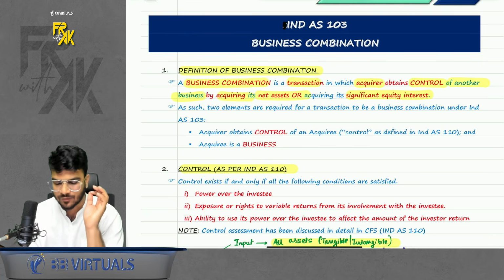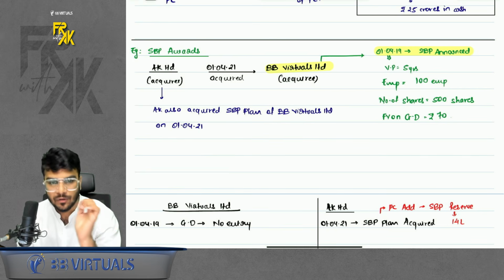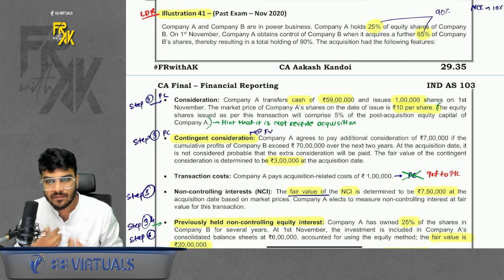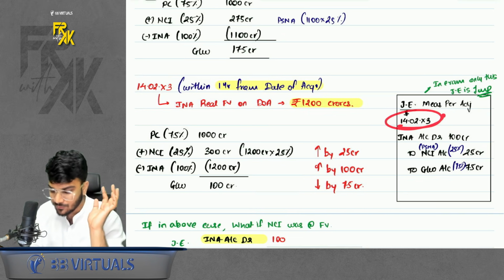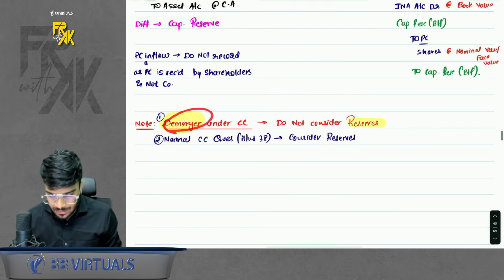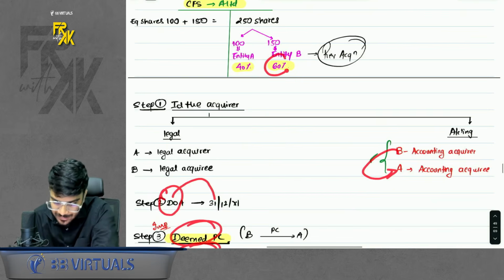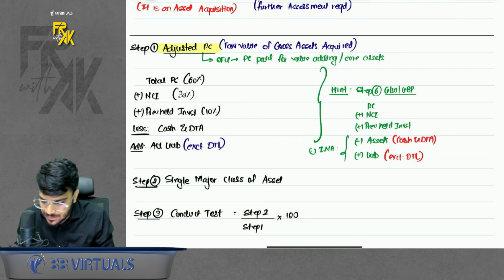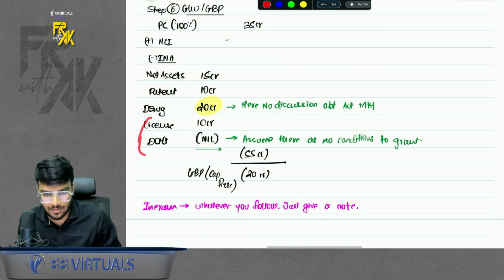IND AS 103 - Business Combination Revision (100% English) | Alongwith Questions | CA Aakash Kandoi